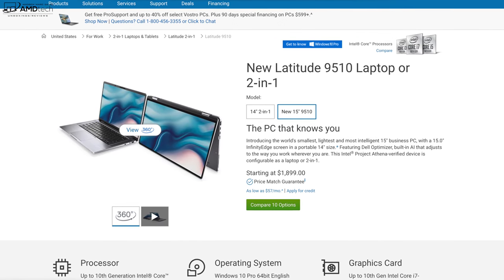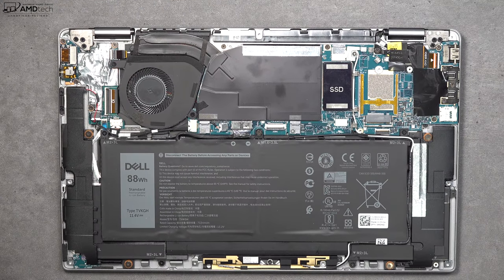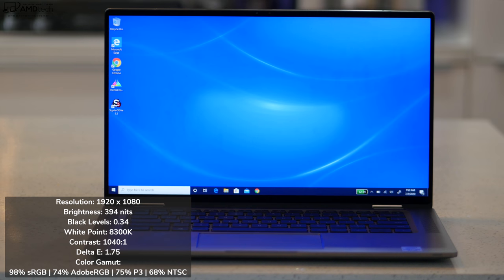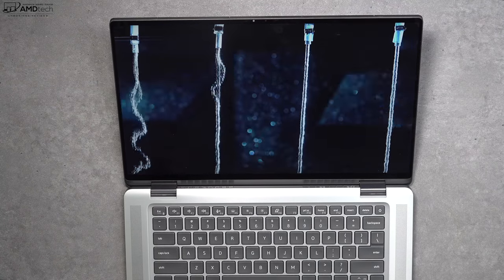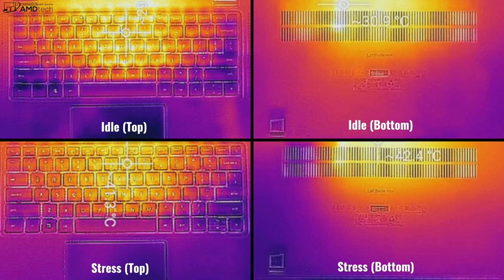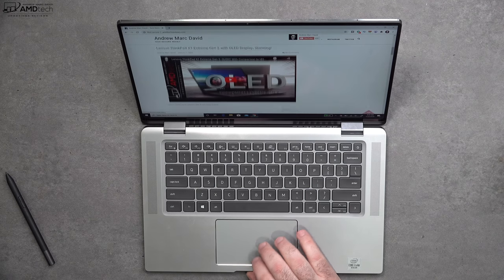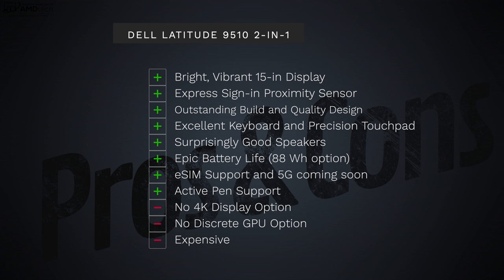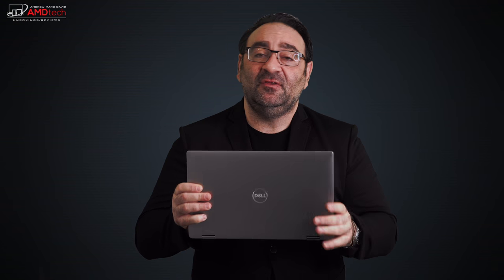Dell Latitude 9510 2-in-1 Review: The New Battery King?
Video Index:
00:00 Intro
01:23 Specs and Price
02:00 Design, Build & Construction
02:09 Ports
02:31 User Upgradeability
03:14 Wireless
03:31 Battery & Charging
04:11 Display
05:23 Webcam & Express Sign-In
06:03 Performance & Benchmarks
06:29 Gaming
06:46 Thermals
07:11 Modes
07:24 Pen and Dell Premium Sleeve
07:49 Keyboard & Touchpad
08:19 Audio
08:51 Pros & Cons
10:00 The Score
10:20 Final Thoughts

Windows 10 Professional OEM Key $11.98

Microsoft Office 2016 Professional Plus Retail Key $28.04